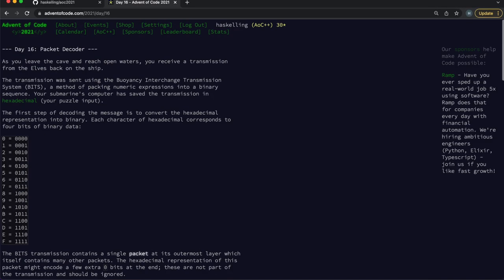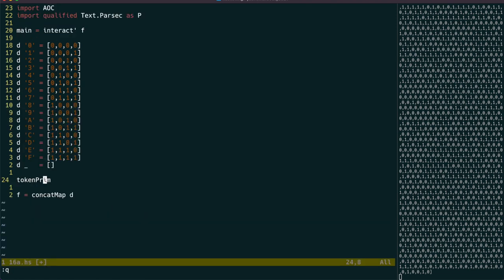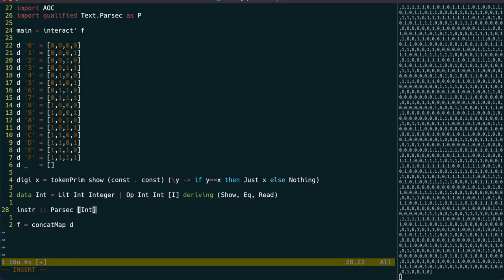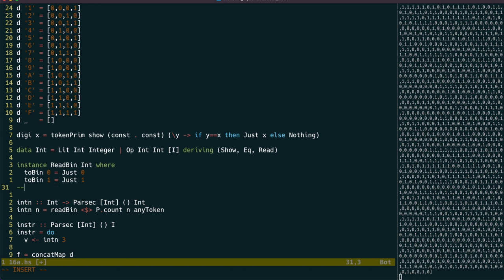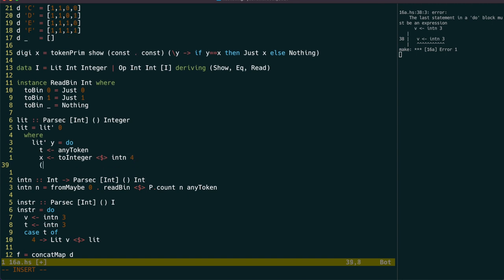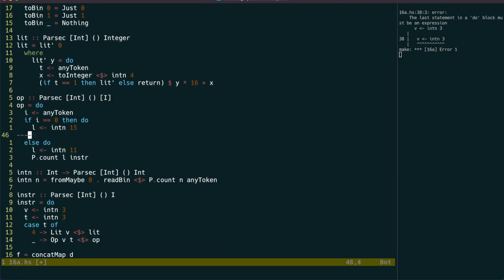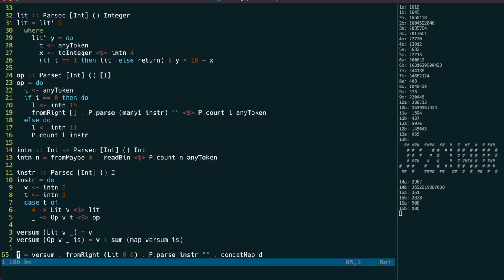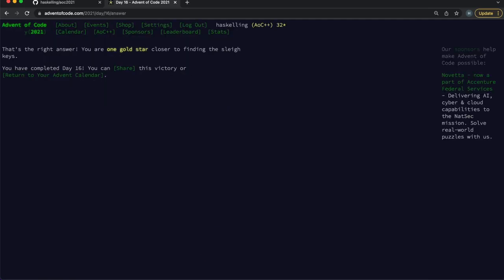Haskelling the Advent of Code 2021 - Day 16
This video solves the Day 16 puzzles using a custom Parsec parser.